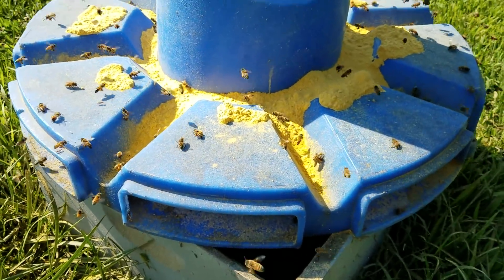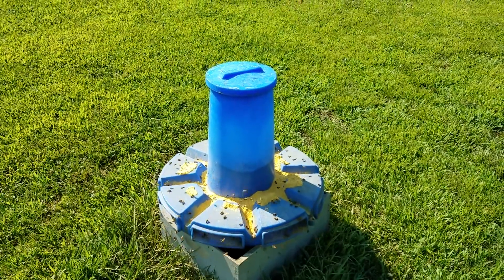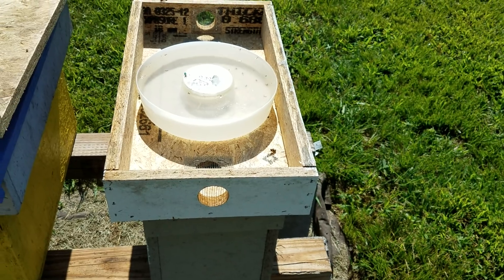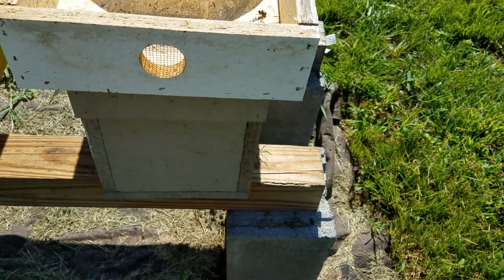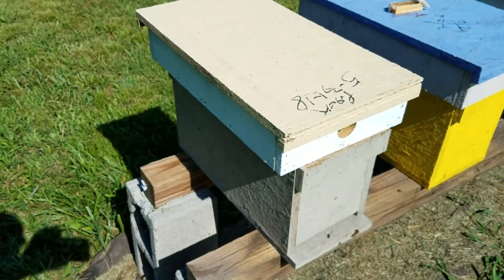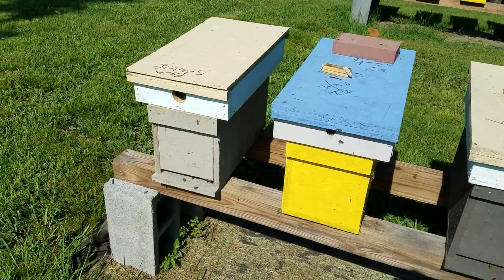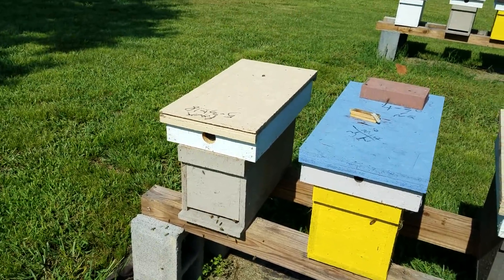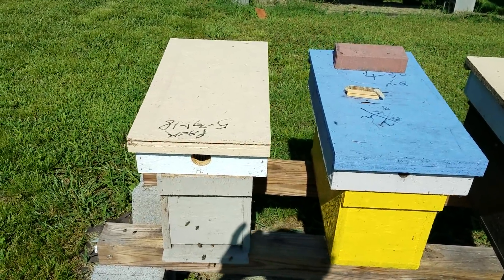Is Feeding Pollen Substitute Necessary? And How To Ventilate Hive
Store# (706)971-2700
Explanation of feeding pollen, and how, and why ventilation is extremely important in your honey bee hive. In winter time slide wooden entrance reducer up against screen reducer from the inside.